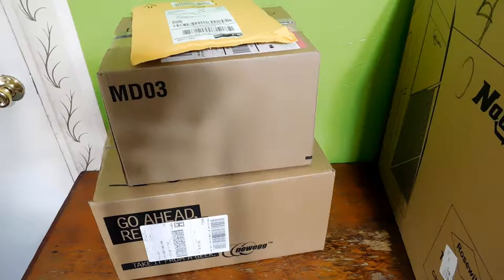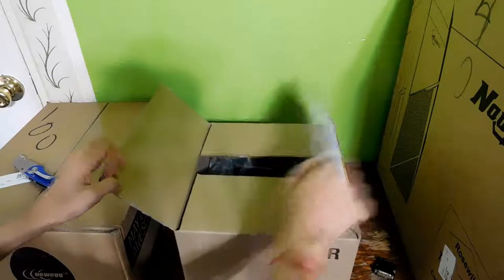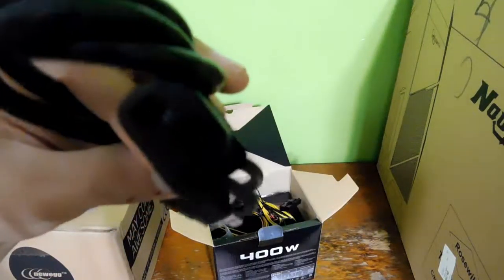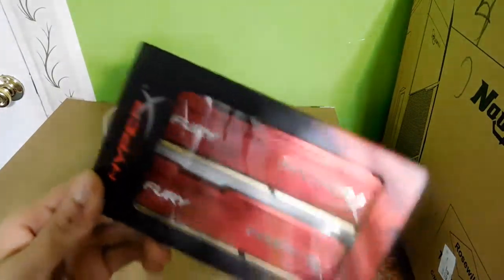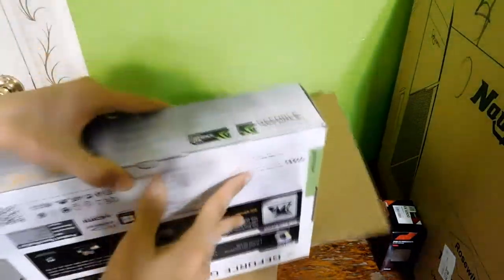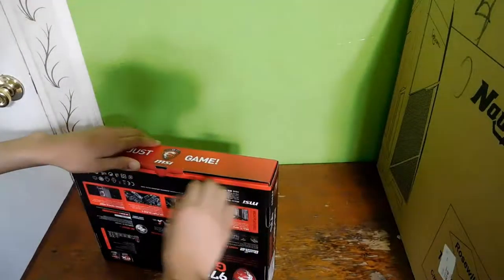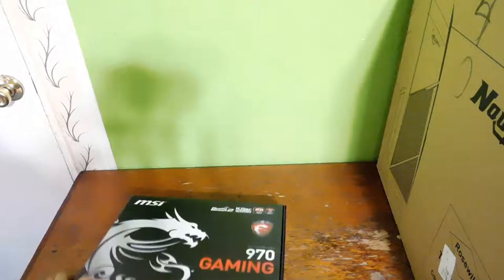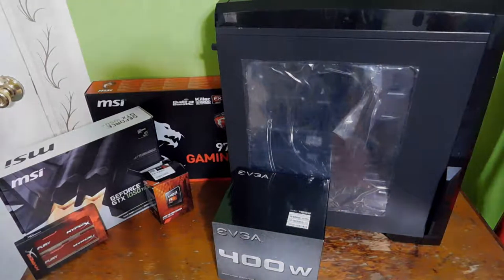OPEN THAT BOX! - Episode 4 ~ techie content inside!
Lots of tech products today!
These are for the Smashkin, but I never thought about the bottlenecking that the AMD CPU would give to the 1050 Ti.